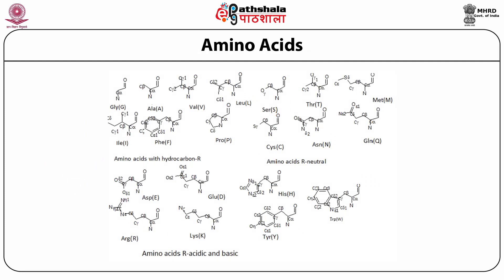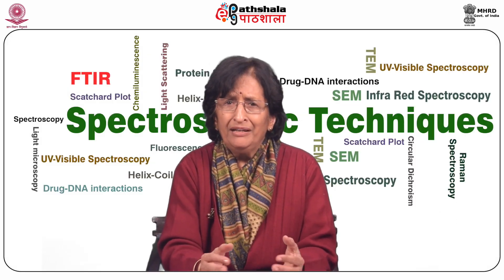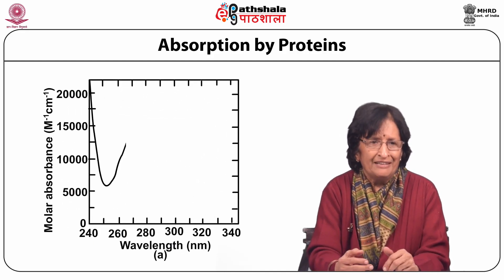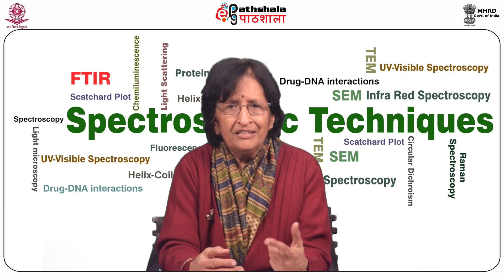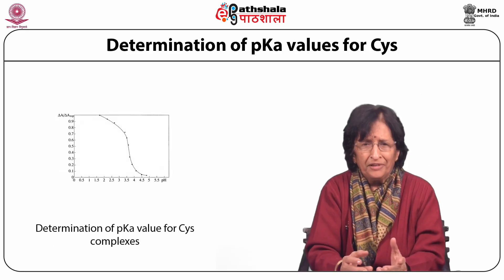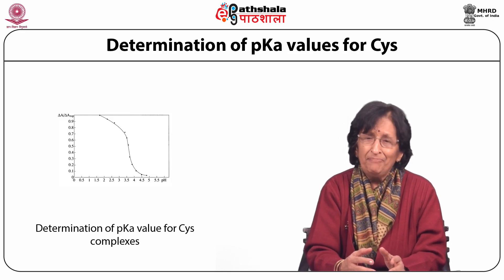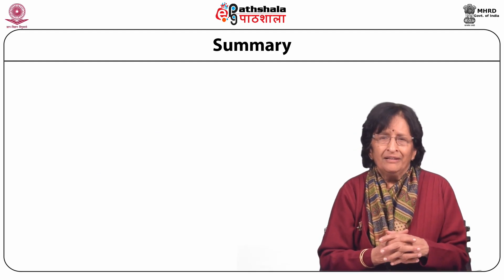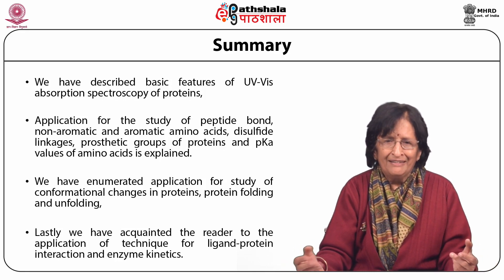Absorption spectroscopy of Proteins: peptide bond, aromatic amino acids and prosthetic groups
Subject:Biophysics
Paper: Techniques Used in Molecular Biophysics II (Based on Spectroscopy)